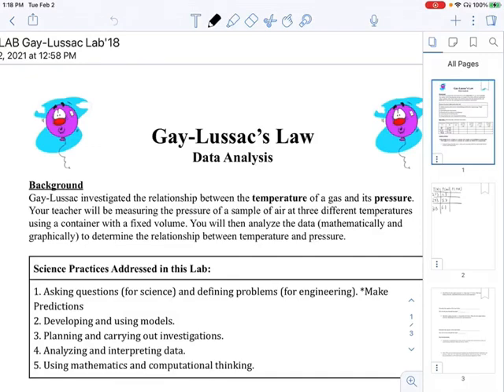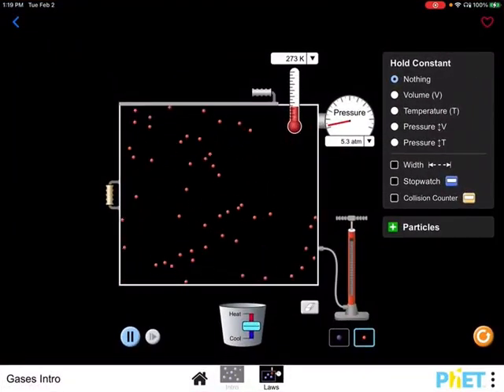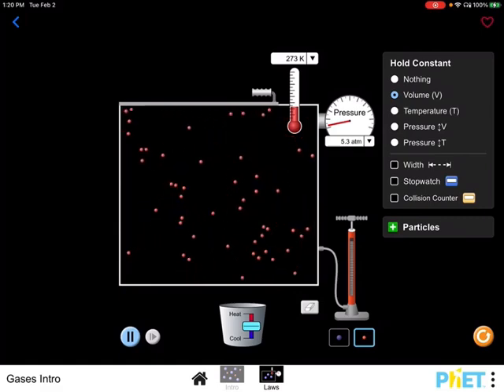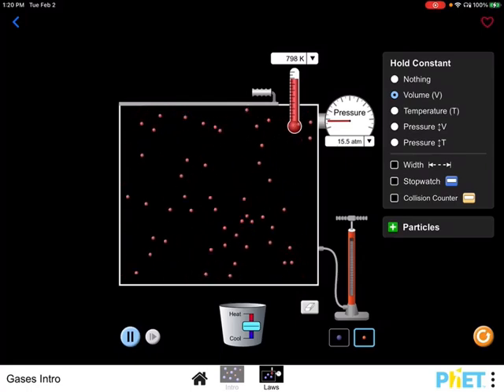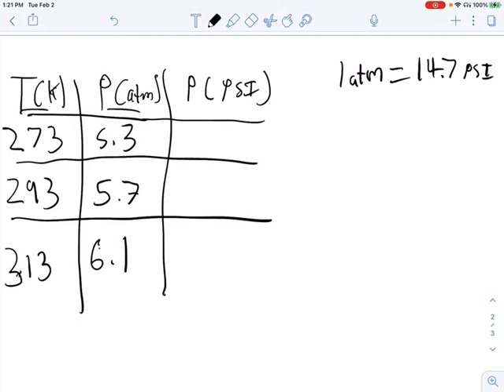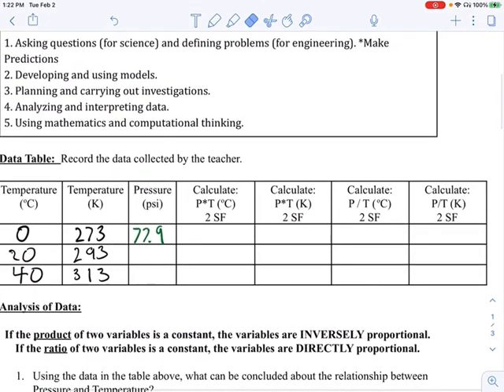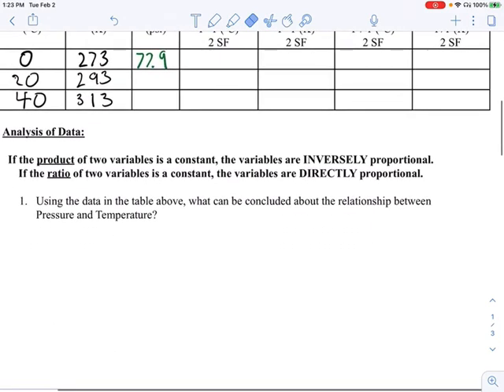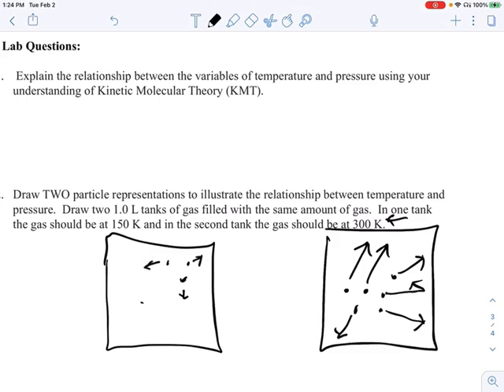Gay-Lussac's Law (6.5, Data Analysis)